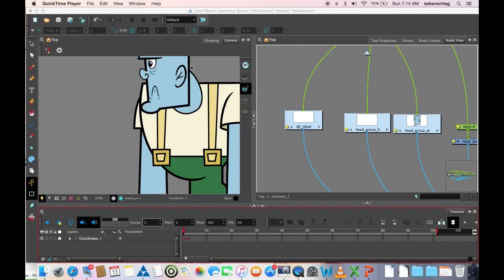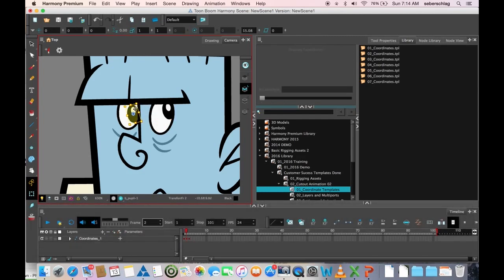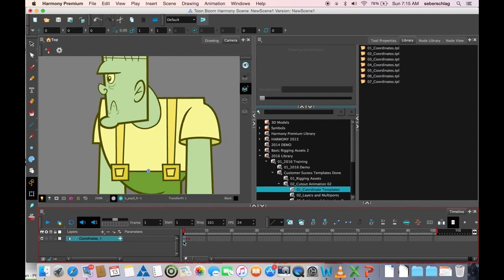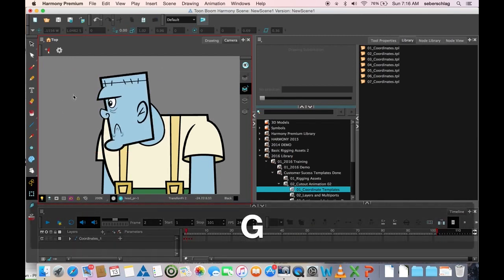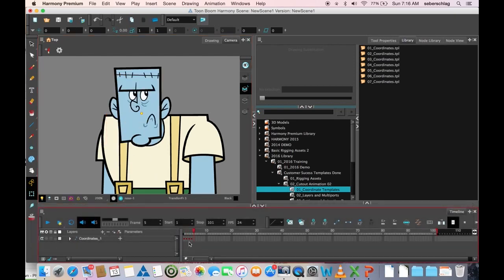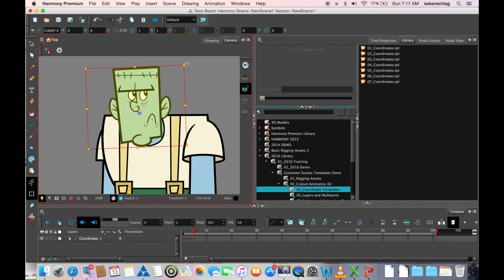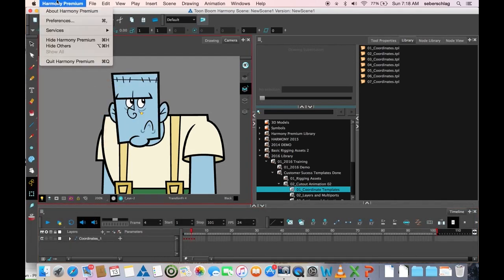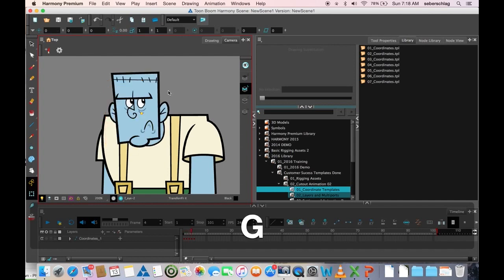How to Animate a Basic Head Turn with Harmony Premium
In this topic, you will learn how to add breakdowns in your head turn to create a natural motion with Harmony Premium.